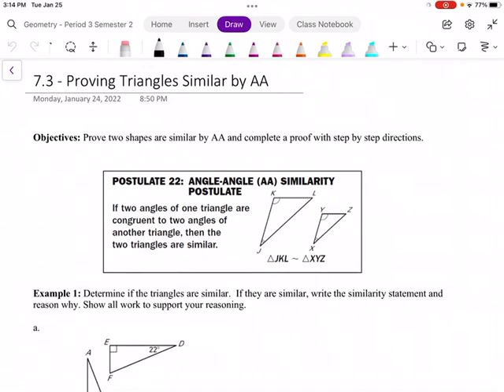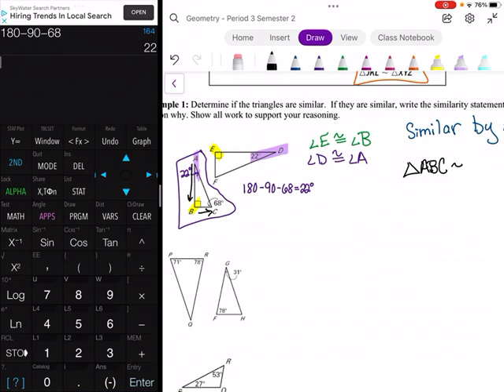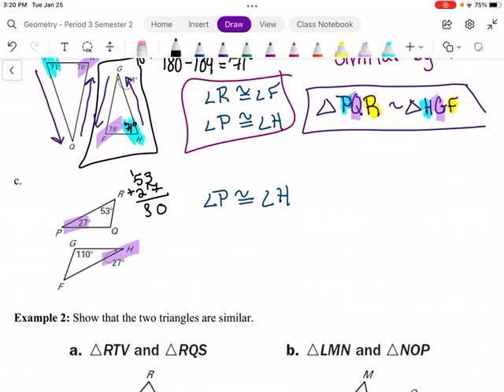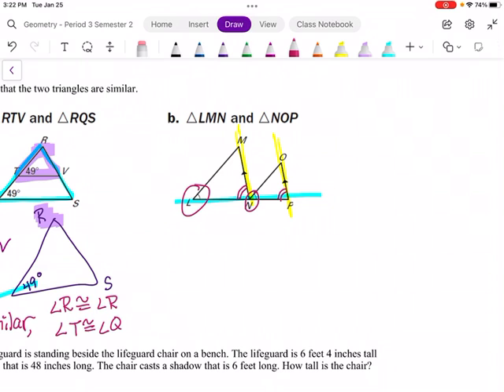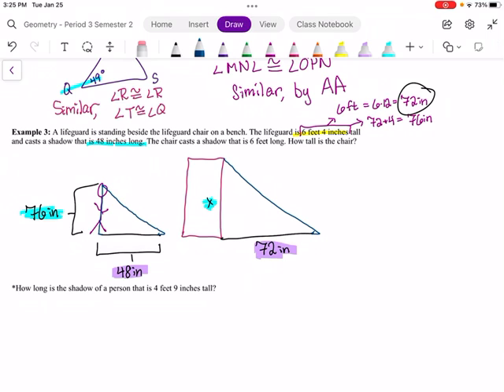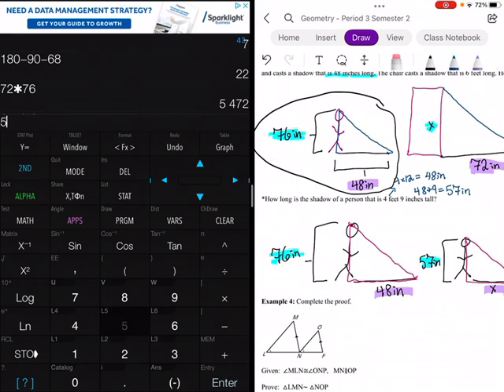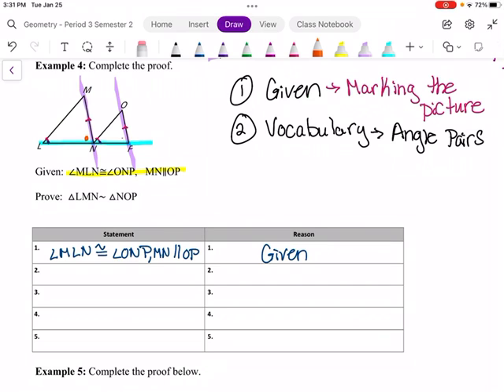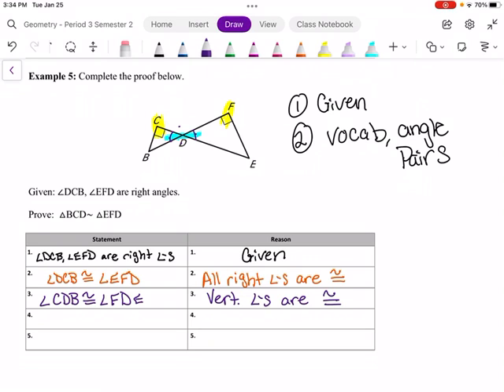7.3 - Proving Triangles Similar by AA